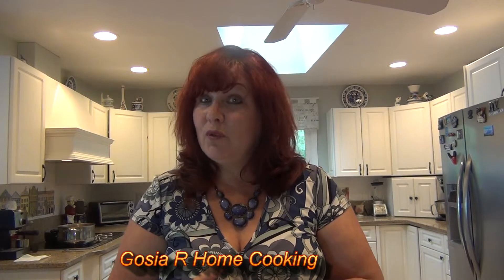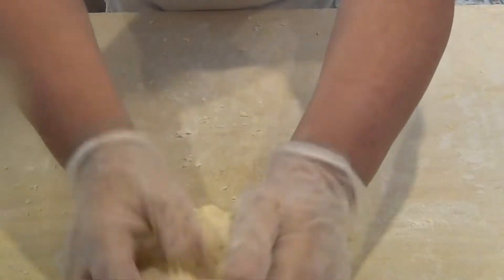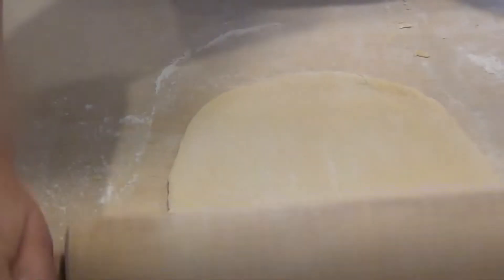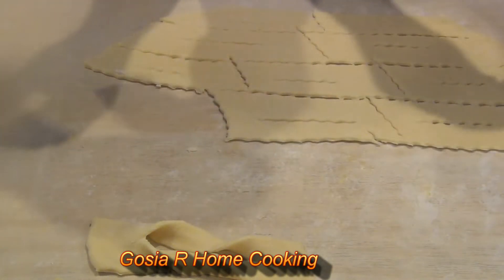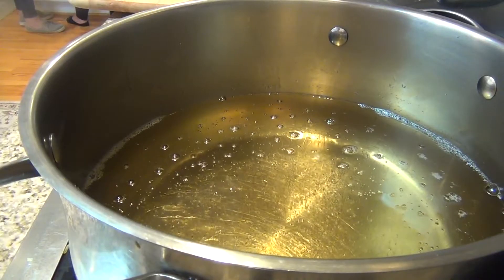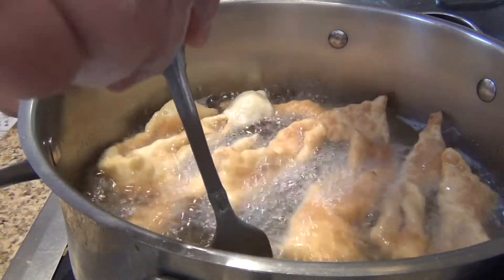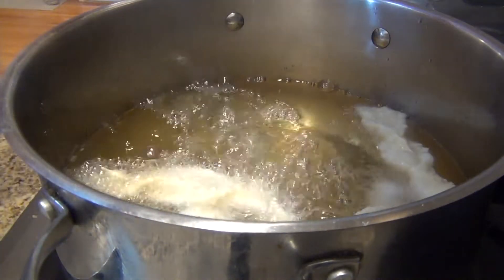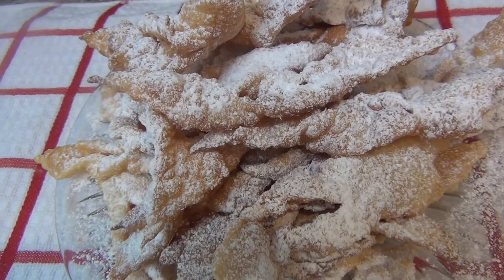Faworki , chrusciki , Angel Wings Episode #27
Traditional Polish recipe for delicious Pastry Twists-.chruściki (hrooss-CHEE-kee)
Sprinkle  with the  confectioners  sugar. Enjoy and Smacznego.  Gosia R Home Cooking
Ingredients:
3 Cups Flour
5 Egg Yolks
1/4 tsp salt
1 Cup Sour Cream
30g Vodka
Powder Sugar
oil
Cinnamon

Thank You for visiting. Check Your spam Folder. Support and Stay Supported Please.
This channel is not intended for children under the age of 13.